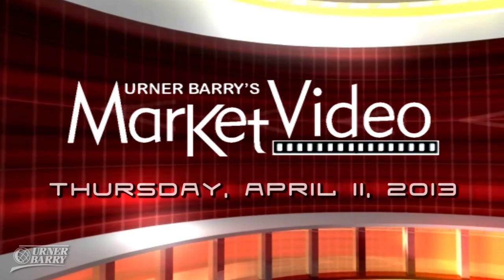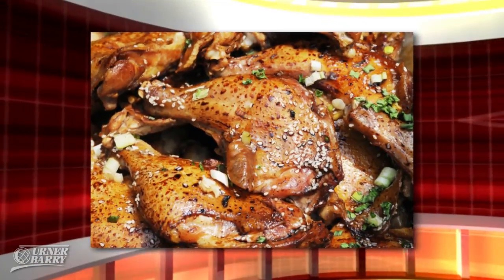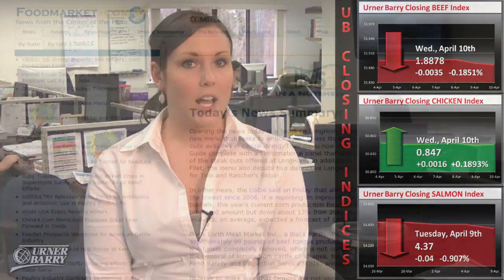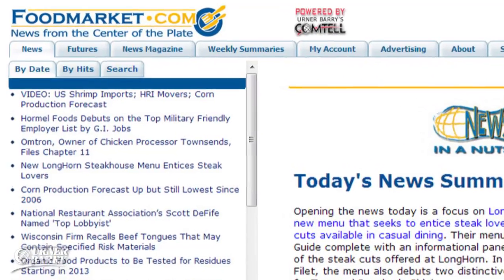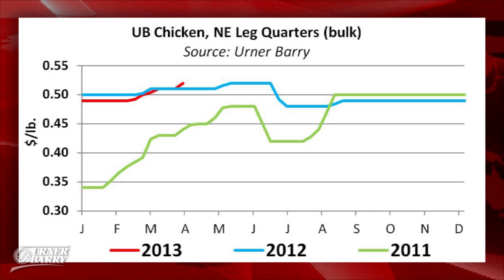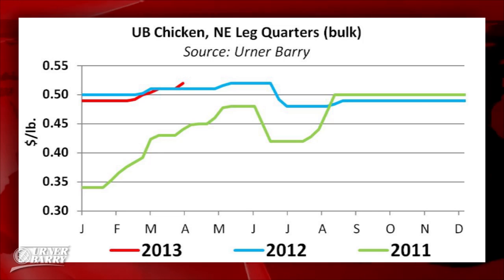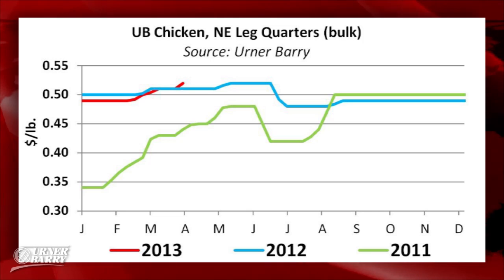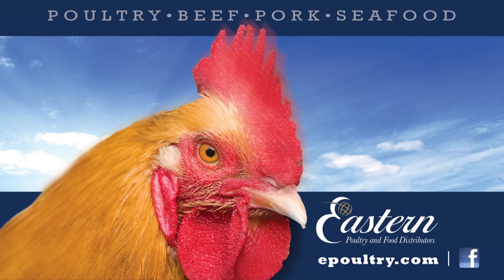Fish Costs for QSR; Chicken Leg Quarters; CKE's 500th Restaurant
A look at how fish costs stack up against beef and chicken prices costs at the quick service restaurant level; A spring season revival in the chicken leg quarter market; CKE Restaurants Holdings, Inc. announces the opening of its 500th international restaurant; Sponsored by Eastern Poultry